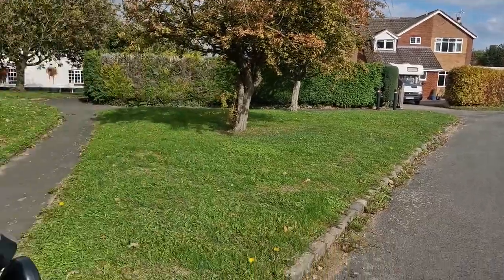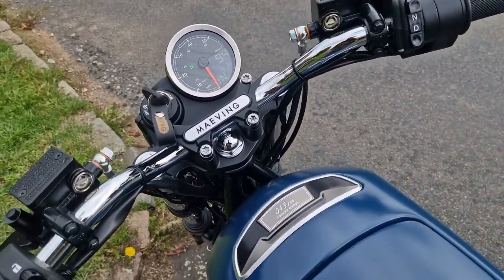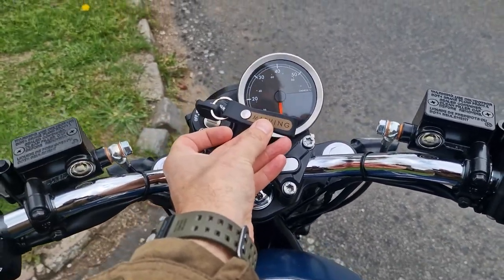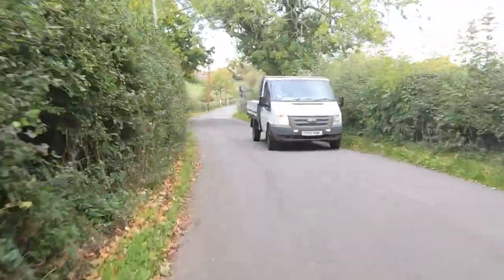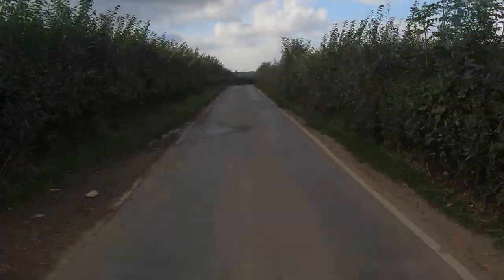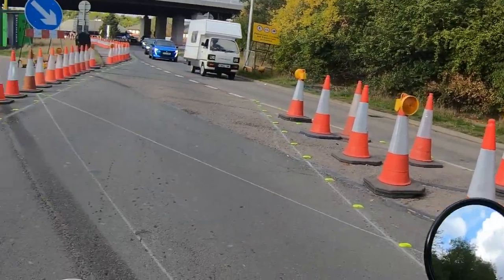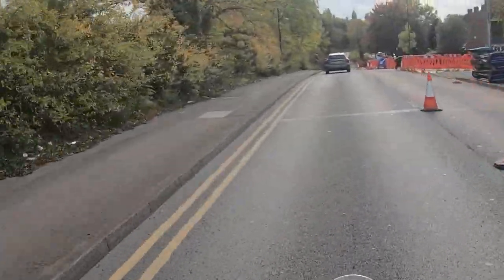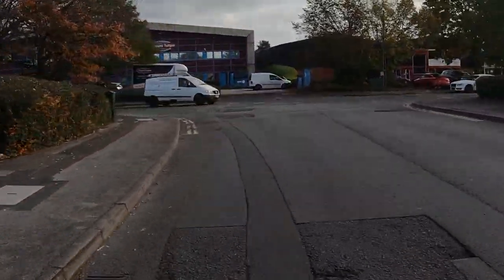Considering the Maeving RM1 Electric Motorcycle? Watch This First!!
I'd been interested in the Maeving RM1 for quite some time and I eventually get on the bike.  It's a great looking machine and really does tick many boxes, particularly for the urban commuter. Maeving is a British success story and I do wish them well, great bunch and was nice to meet them at the factory in Coventry...

Gear I use:
Jacket🧥: Alpinestars Andes Touring I / RST Pro Series CPX-C Leather Jacket - Neon Green
Trousers👖: Alpinestars Andes Touring I / RST R-18 CE Leather Jeans
Gloves🧤: RST Thermotech Heated Gloves / RST Blade 2 CE Leather Gloves
Helmet: Arai: RX-7V Gold Rea edition (signed)
Boots🥾: RST Tractech EVO III
Action Camera 🎥: GoPro Hero VII x2
Audio🎵: Olympus LSP4 sound capture device
Mic🎤: Rode SmartLav+
Still images📸: Samsung Galaxy S22 Ultra